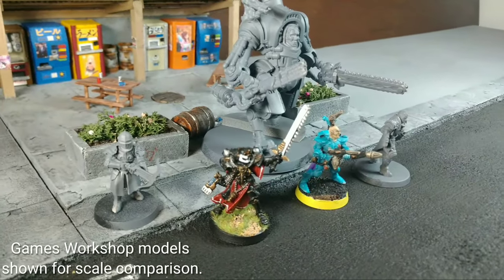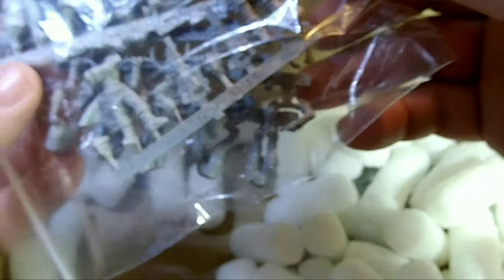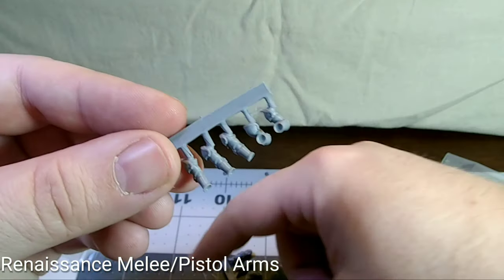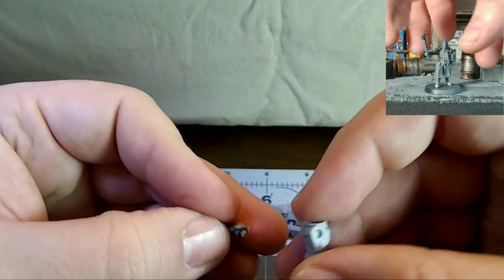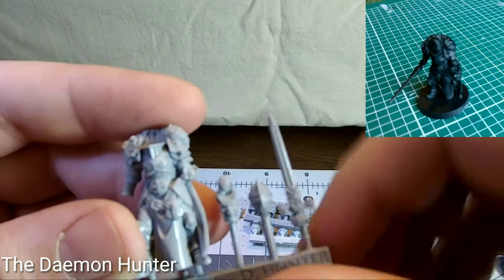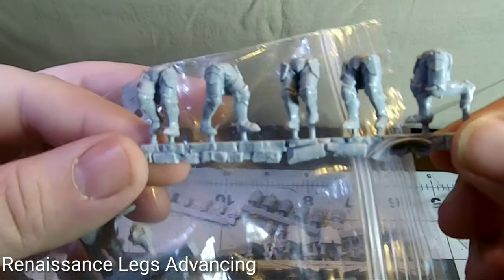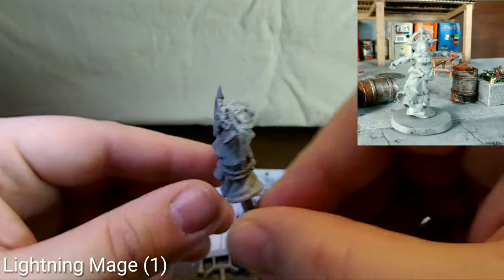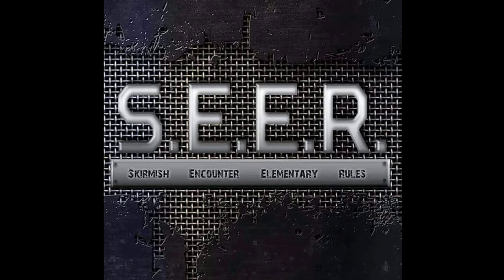Episode 1: Anvil Industry's Daughters of the Burning Rose Box Opening and Review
In this video, I unbox and talk about Anvil Industry's recently released Daughters of the Burning Crusade models from their recent Kickstarter.